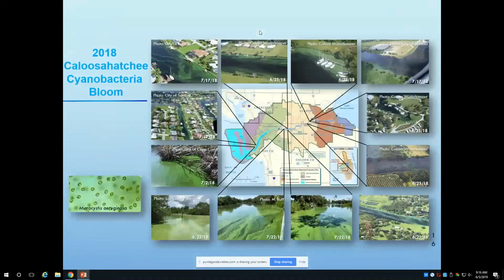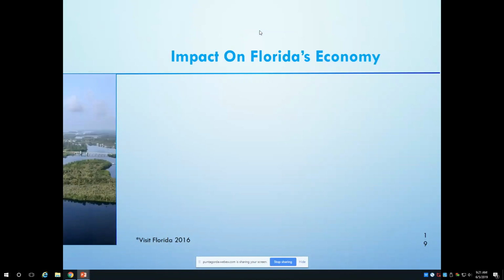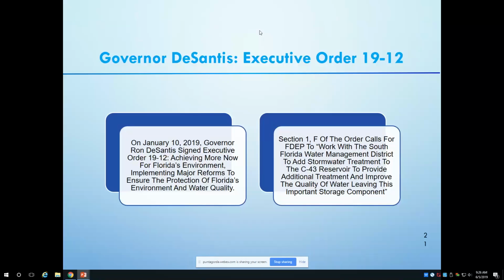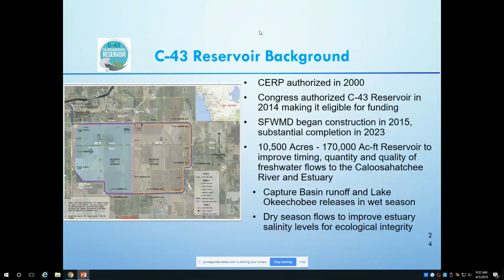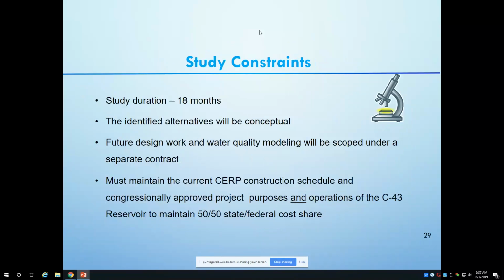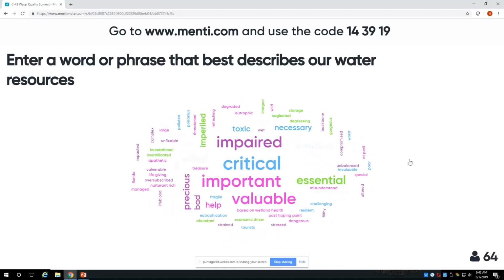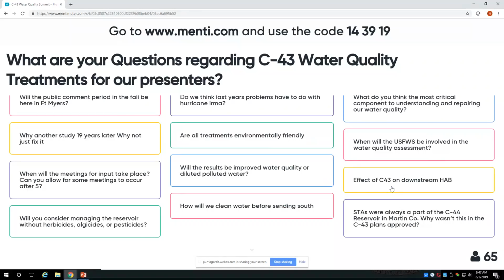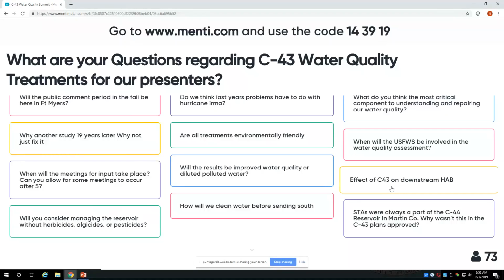C- 43 Reservoir Water Quality Summit Panel 1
2019 C-43 Reservoir Water Quality Summit